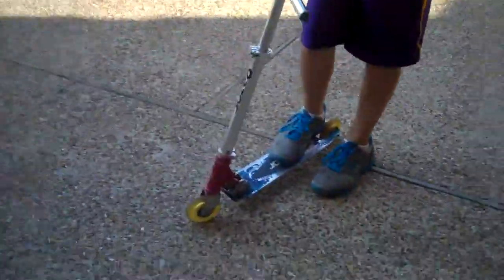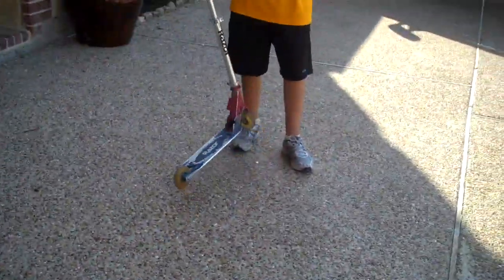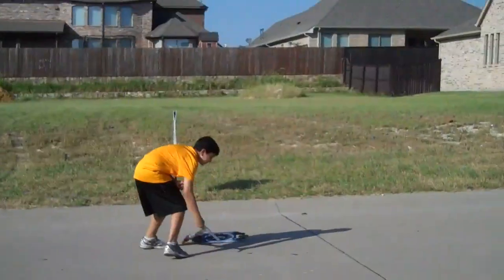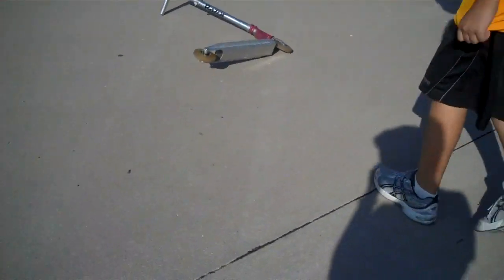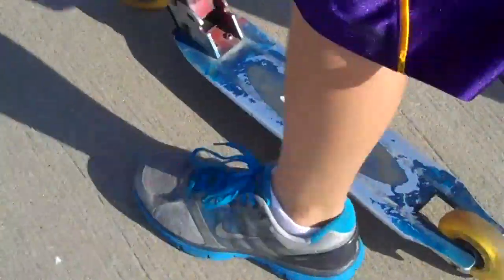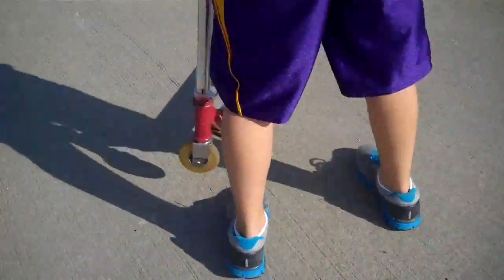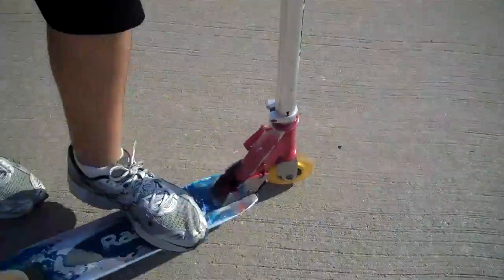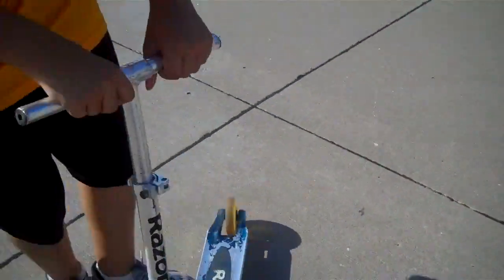Part 1: of the world's strongest scooter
this has fell of of a three story building, thrown in a pond, and drenched in dip n dots